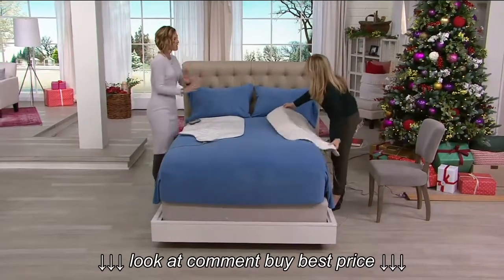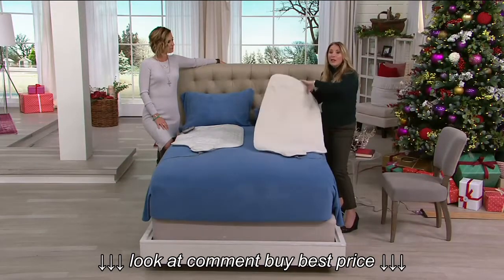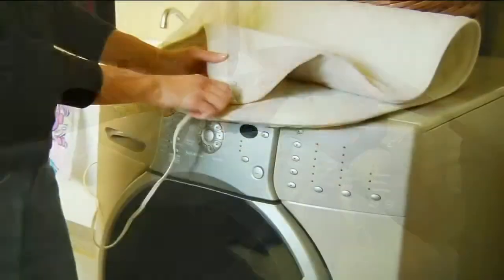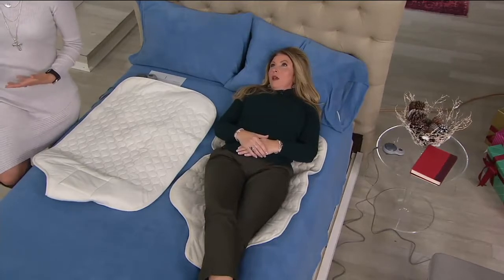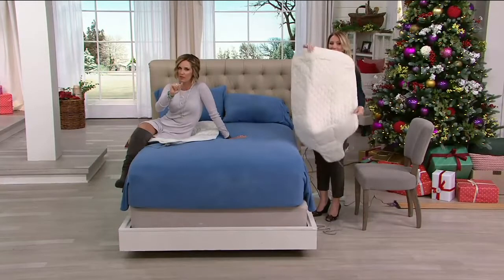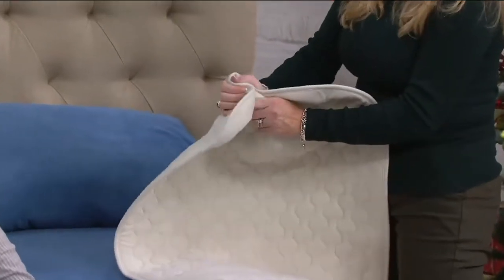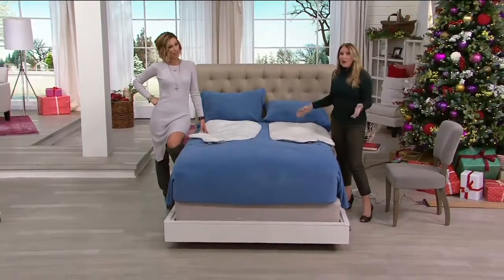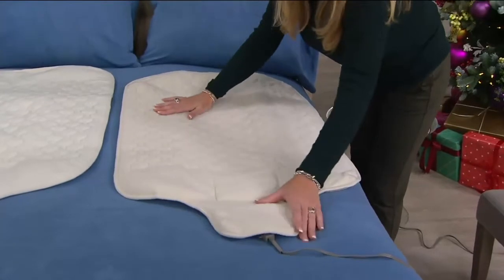Sunbeam Therapeutic Low Heat Warming Pad on QVC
Sunbeam Therapeutic Low Heat Warming Pad on QVC, Sunbeam Therapeutic Low Heat Warming Pad on QVC